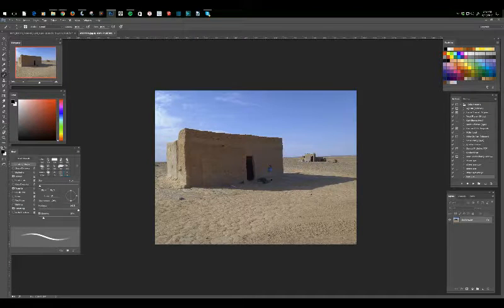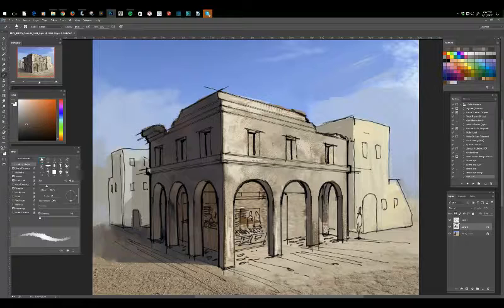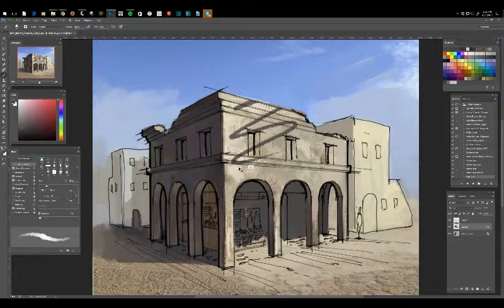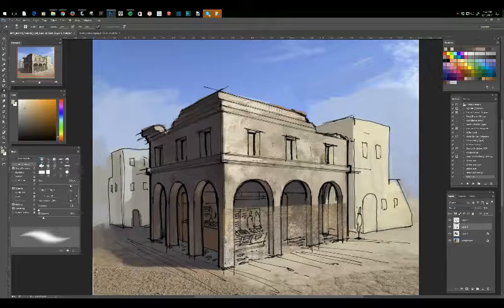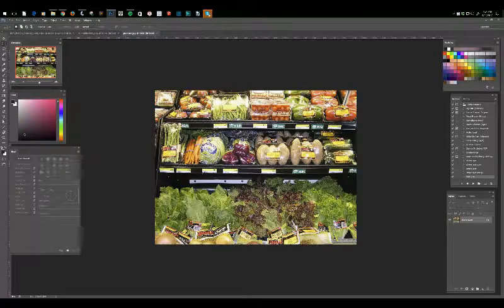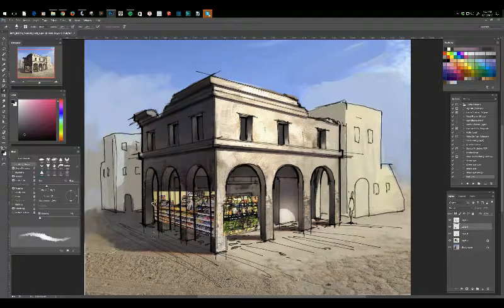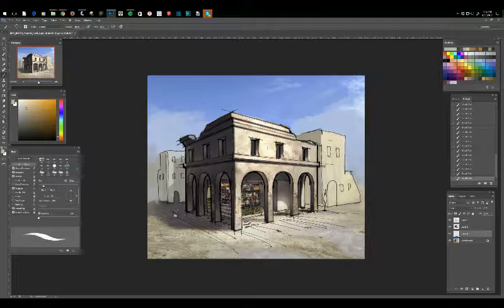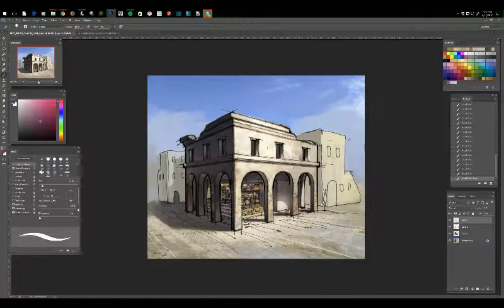drawing commentary04 desert building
Concept design sketch of a building. Hand-drawn line-work gets colored in Photoshop. The scanned line drawing took about half an hour, and the Photoshop rendering work took about 45 minutes. The recording is sped up to twice real drawing time